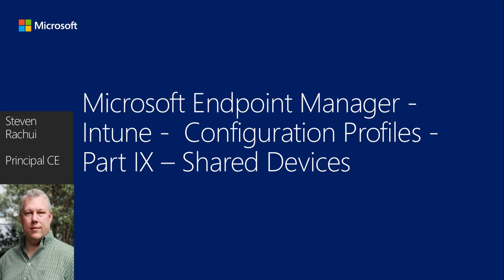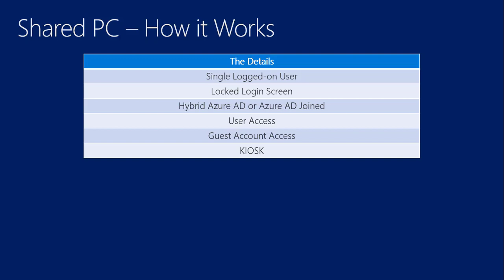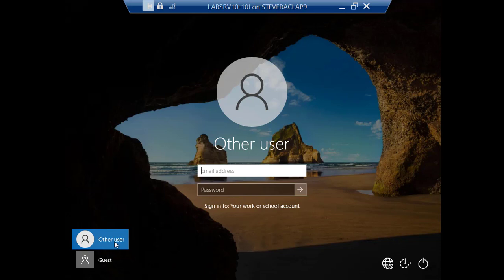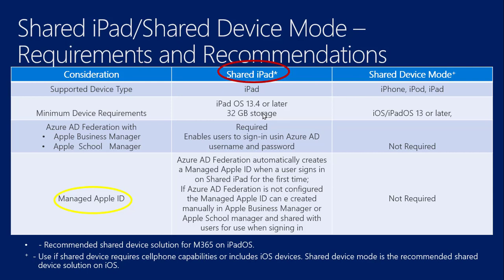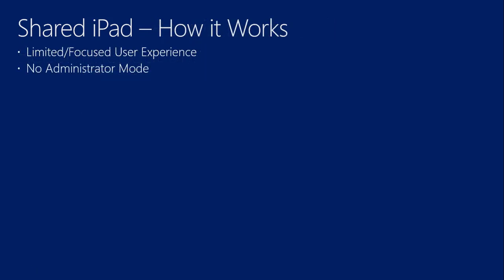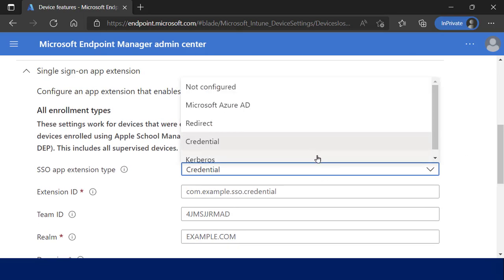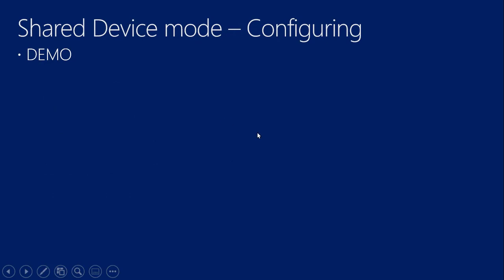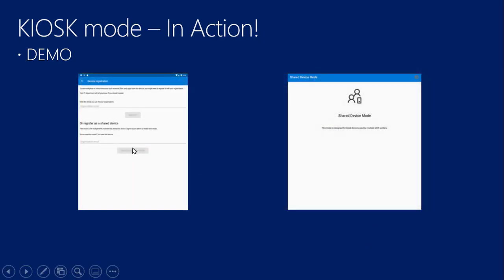Microsoft Endpoint Manager Intune Configuration Profiles Part IX Shared Devices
This session is part IX of a series focus on Configuration Profiles in Microsoft Intune.  This session focuses on Shared Devices and the options available across Windows, iOS/iPadOS and Android.  Each platform is demonstrated and options presented.